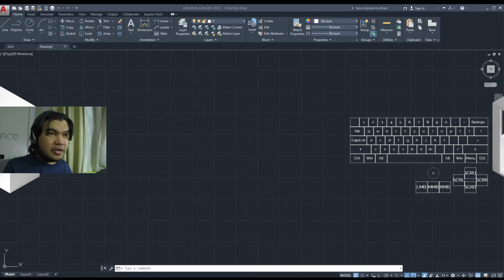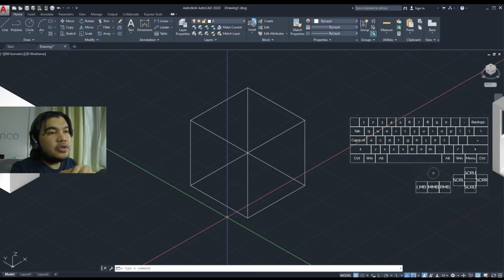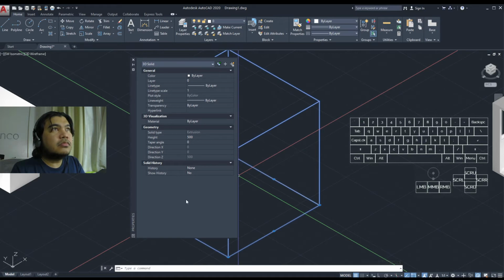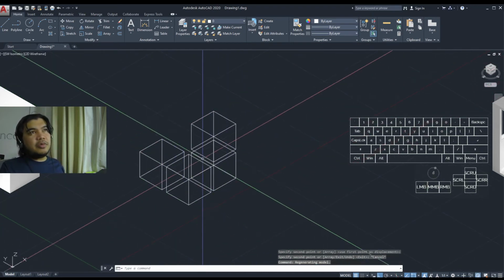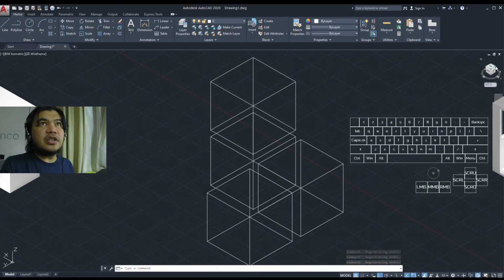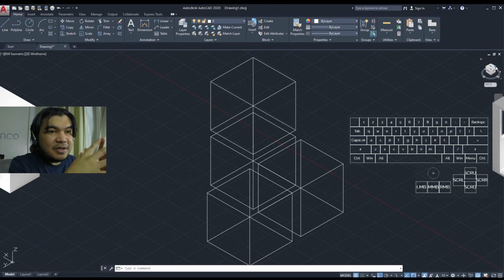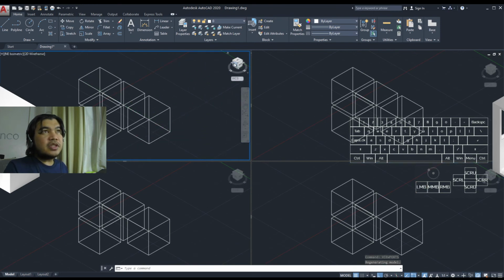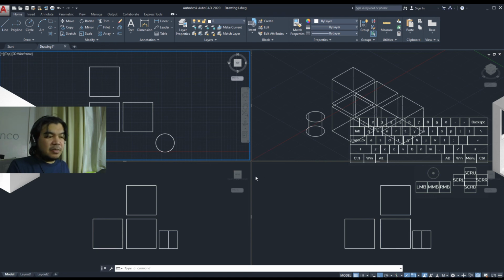021 AutoCAD Introduction to 3D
Drafting is just the surface of what AutoCAD can do for you. You can actually make complete rendered visualizations within just AutoCAD!

Creating a 500 x 500 cube 2:29